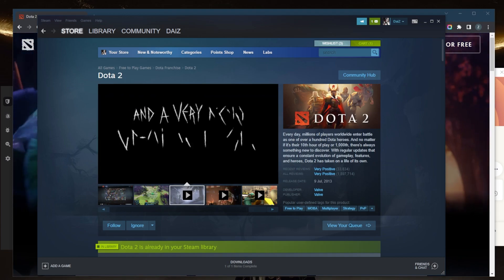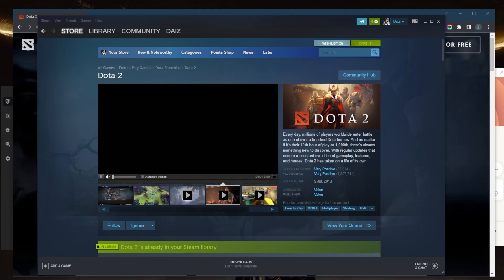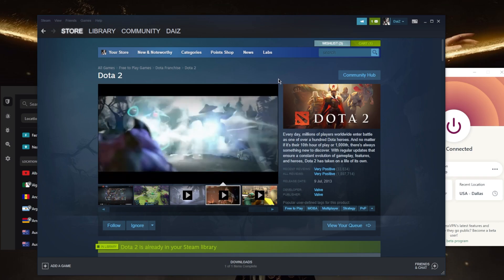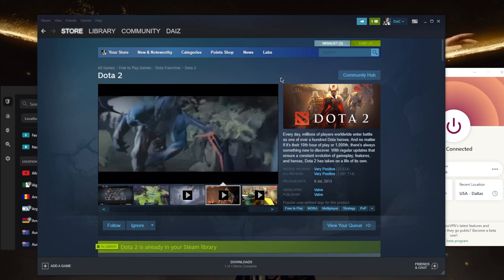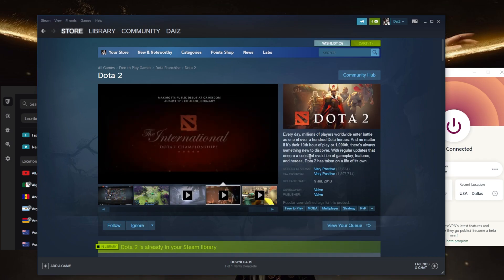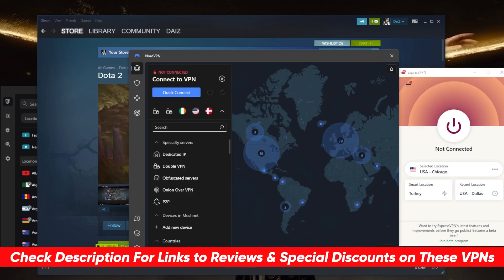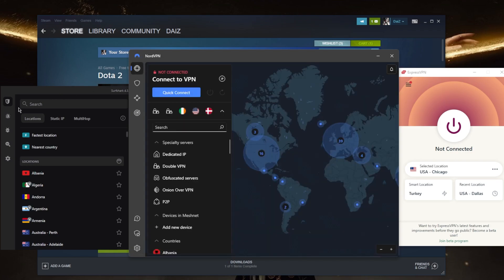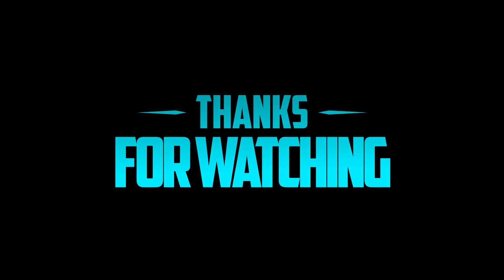How to Fix Dota 2 High Ping And Packet Loss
How to Fix Dota 2 High Ping and Packet Loss. Here are the best VPNs for low ping gaming. These are also ideal for privacy, speed, streaming, torrenting & online security.

How's it going everybody? Welcome back. And here's a quick video on how you can potentially fix the high ping and packet data loss that you may be experiencing in Dota. Two. Now, I'll go ahead and just give you guys a few suggestions. And if that doesn't work, I'll move on to another fix, which I'll talk about in just a few moments. So first of all, try restarting your router and modem because restarting your router and modem can sometimes resolve connectivity issues. And to do this just turn off your router, wait a few minutes and then turn it back on. Also check for updates and make sure that you have the latest updates for Dota two and your operating system. Also make sure that your graphics card is updated. So check your Nvidia or if you have a Radeon GPU, just make sure that your GPU is up to date. Also try changing your Dota two settings. So yeah, gaming VPN can help reduce ping and improve your connection by routing your internet traffic through a dedicated server optimized for gaming. And you also want to make sure that in your steam settings, you go to the settings, go to the download and make sure that your download region is matching your VPN region. So just double check with that. And again, make sure that your VPN server is as close as possible to the gaming server so that you can kind of reduce the distance between your VPN server and gaming server, making sure that you get the best ping possible. And we're looking for how to these VPNs and your own preferences, specific needs and budget of course, but overall, they work remarkably well with gaming and maintaining low paying. Just again, I have to reiterate this, make sure that you're using the VPN server that is closest to your game server and the best performing protocols. So that'll be the lightweight do protocol with ExpressVPN. And then with Nord VPN, if you're using Nord VPN, that'll be the Nord links protocol. And finally, with Surf shark, that'll be the wire guard protocol. So that is pretty much it for this video. If you guys are interested in any of these VPNs or if you'd like to learn a little bit more about them. You'll find the full reviews and links the pricing and discounts if you want to jump straight to that all have description down below. And of course they're all covered by a 30 day money back guarantee. So in case you're not satisfied with any of these, you can just get yourself a refund. Besides that combo if you have any questions, I'll be happy to answer all of them. Have a wonderful day.

Hope you enjoyed my How to Fix Dota 2 High Ping And Packet Loss Video.